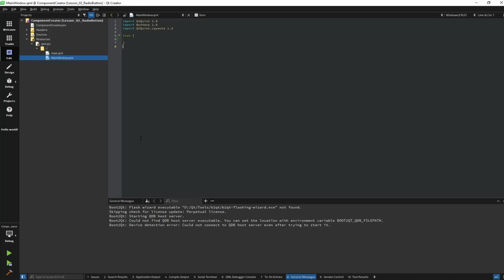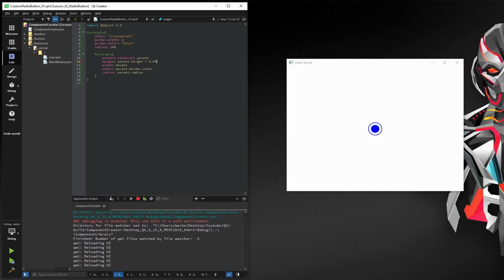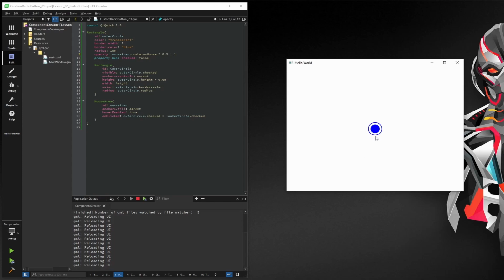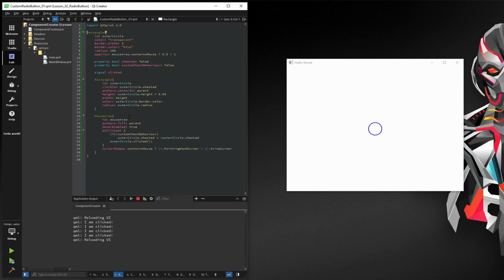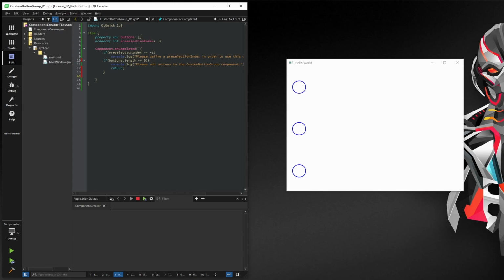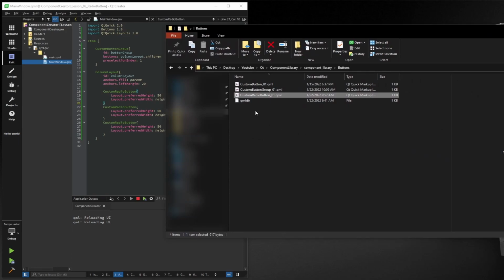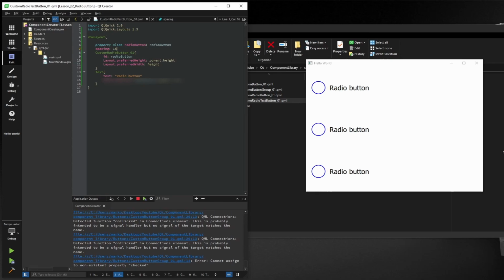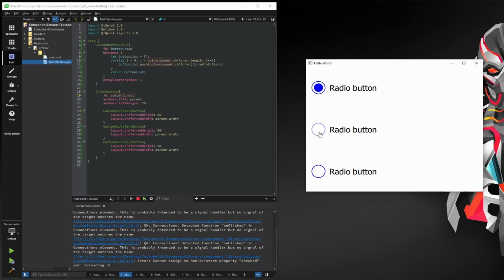Radio Button & Button Group - QML Component Library - [02]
This video shows how to create a radio button from scratch. As well as how to use and create components that work with it (Button Group).

0:00 Introduction
0:19 Radio Button
5:42 Button Group
8:25 Radio Button with Text
11:28 RadioGroup with nested objects
12:03 Outro